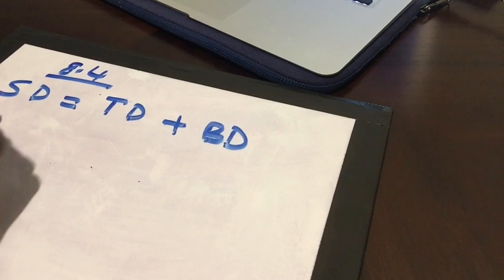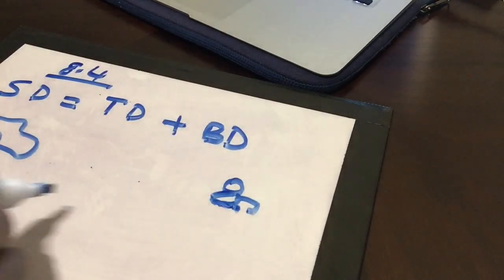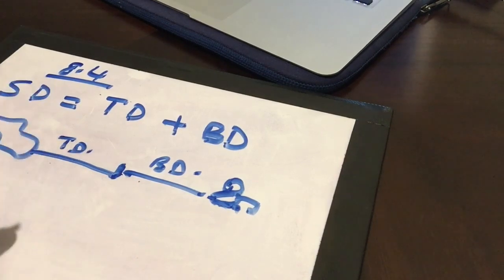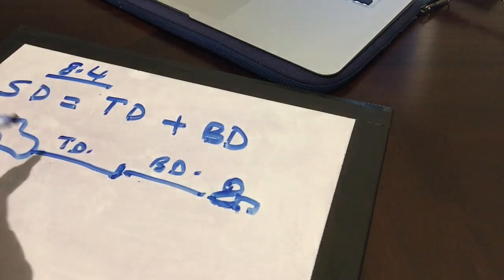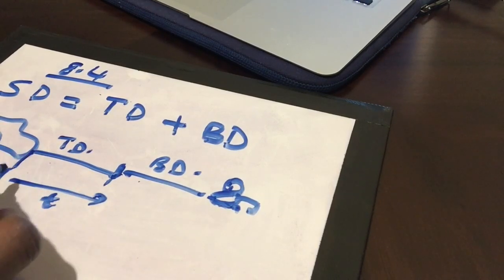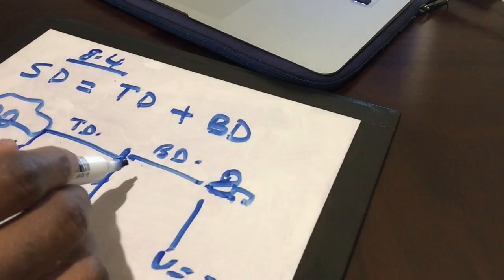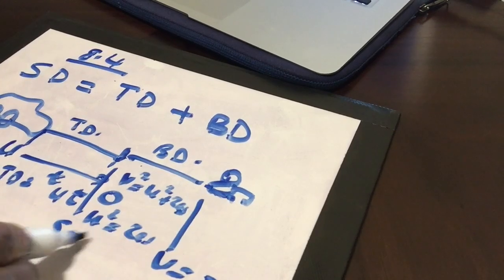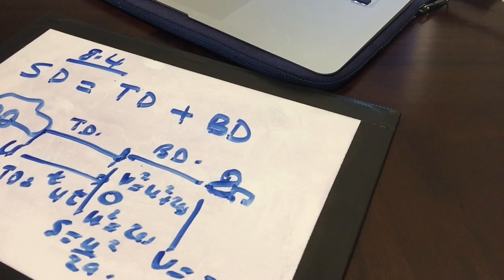AQA-A-LEVEL-PHYSICS-CH 8.4 - STOPPING DISTANCE - INTRO